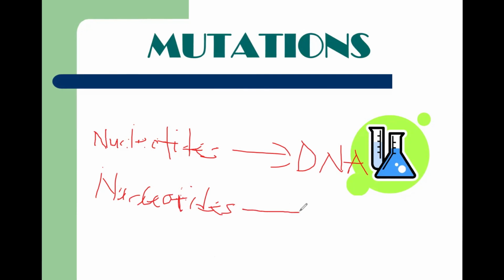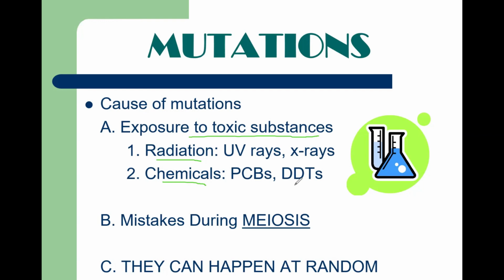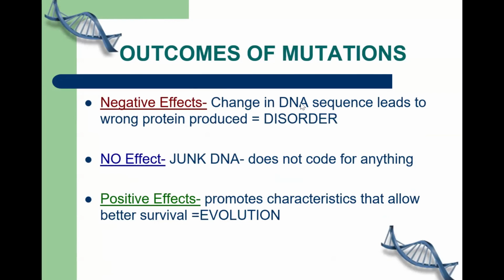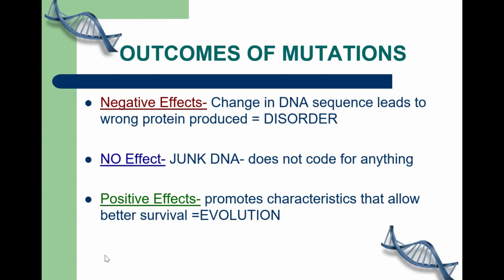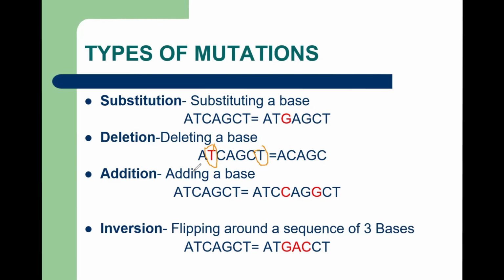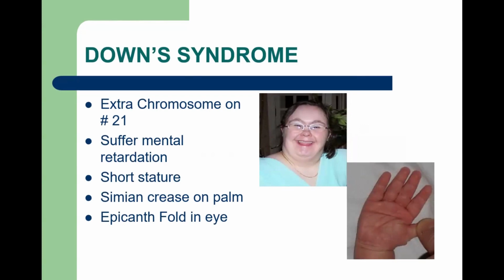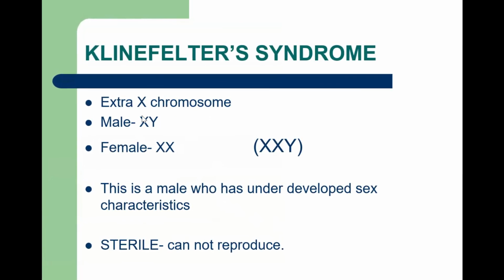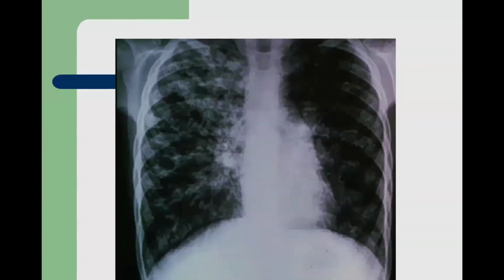Genetic Mutation | Genetic Disorders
In this Video, Mukhtar Aliyu introduced you to mutation, and different types of mutatations such as deletion, addition, substitution, and inversion. Genetic Disorders including Down Syndrome, Klinefelter syndrome, and Turner's syndrome.